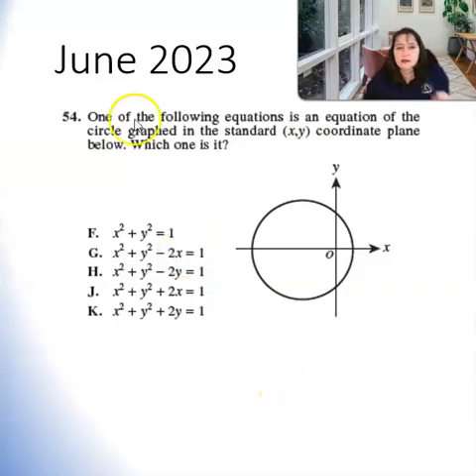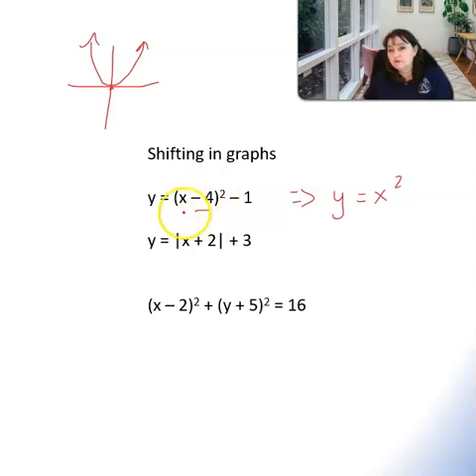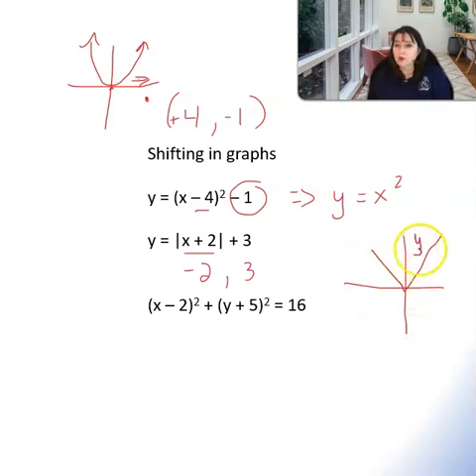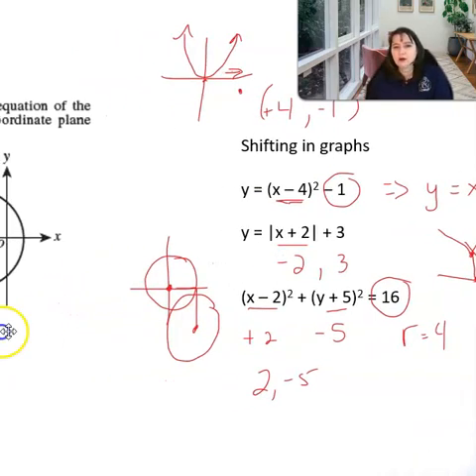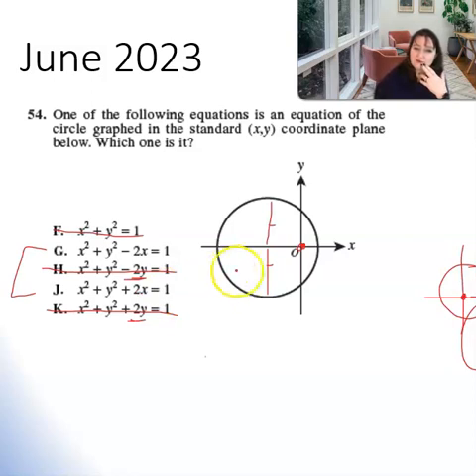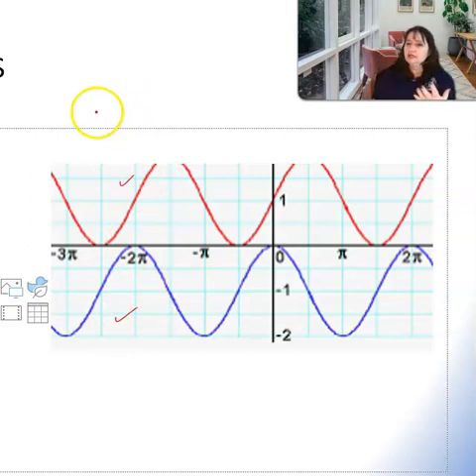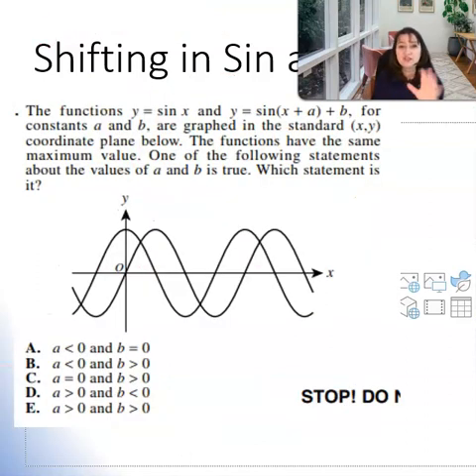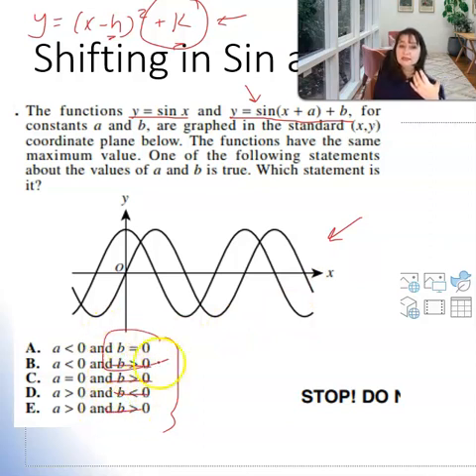ACT Tips June 2023 Test # 54, Shifting in Graphs for Parabolas, Absolute Values, Circles and Sin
Decipher the ACT's graph tricks by mastering the art of recognizing shifts. Grasp how subtle graph adjustments can lead to deceptive questions. Enhance your test-taking prowess by unraveling the nuances of graph shifts, ensuring you navigate these challenges with precision and secure success on the ACT.